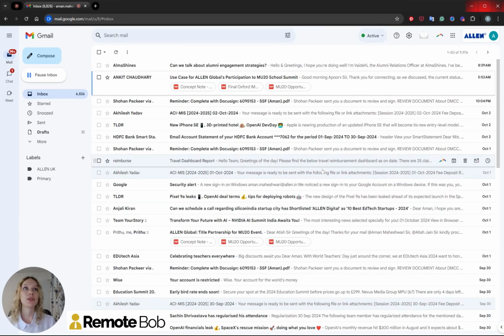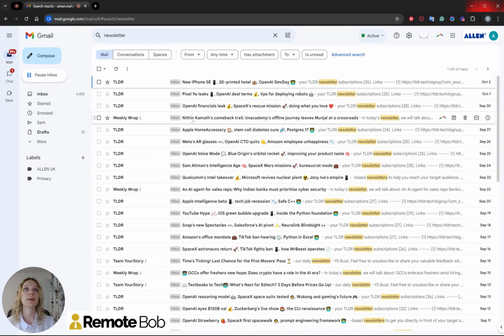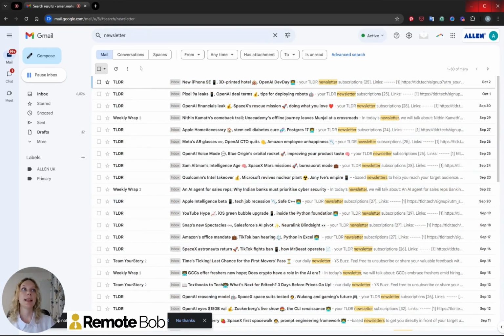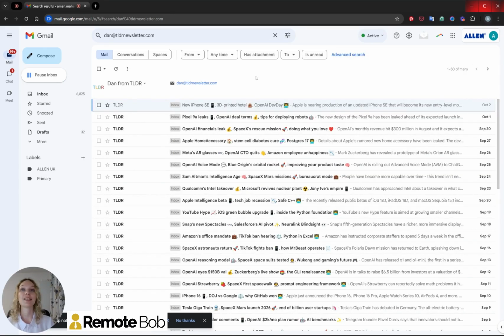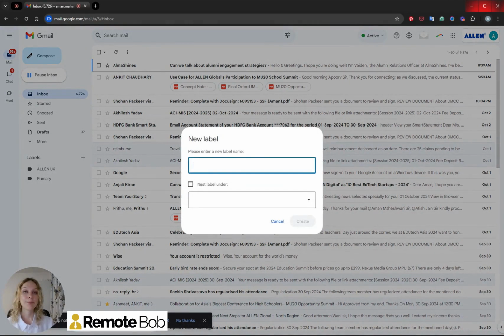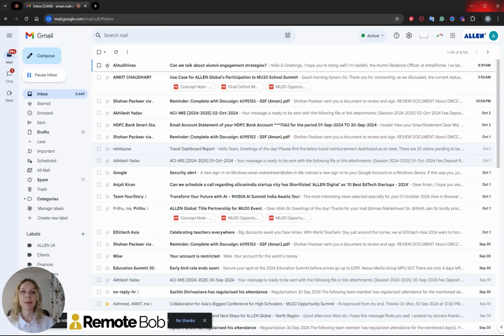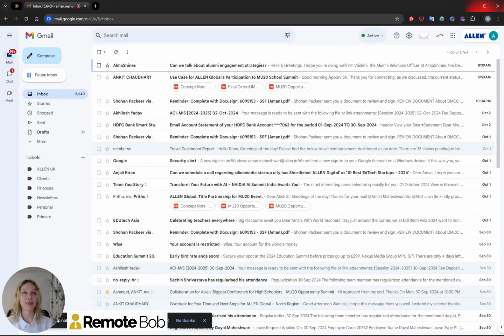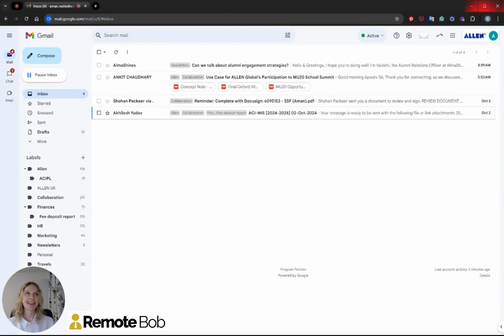How to Take Control of Your Inbox: Email Organization for Busy Professionals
Are you overwhelmed by a flood of emails every day? In this video, we’ll show you how to manage your inbox efficiently with five simple yet powerful tips. Whether you're drowning in unread messages or just looking to optimize your email workflow, these strategies will help you take control, reduce stress, and stay productive. Learn how to declutter, prioritize, and automate your email management, so you can focus on what really matters. Perfect for professionals, entrepreneurs, and anyone looking to level up their inbox game!